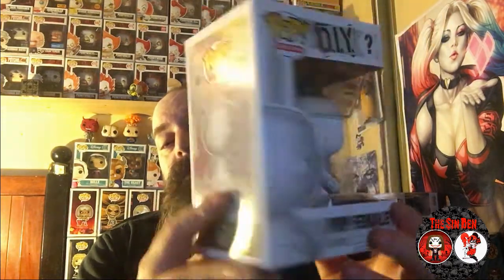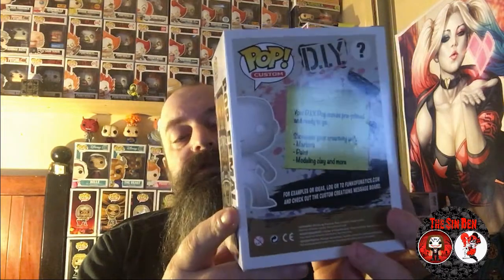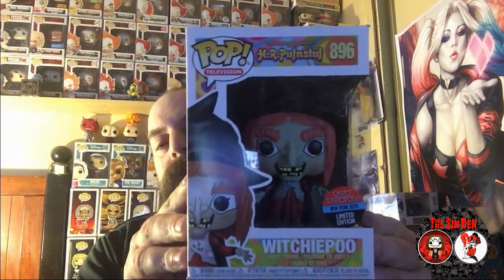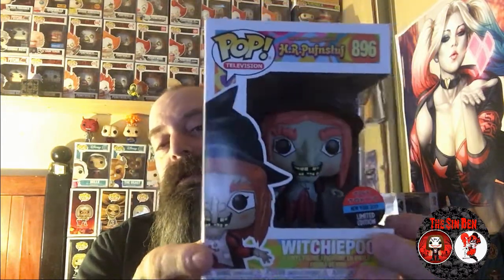funko Chrono $30 Damage box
Today we open a $30 damage Chrono Box ..

Tee Shirts -New Shirts!! all T-shirts under $15

Pops for sale or trade IG:@sin.den.sales